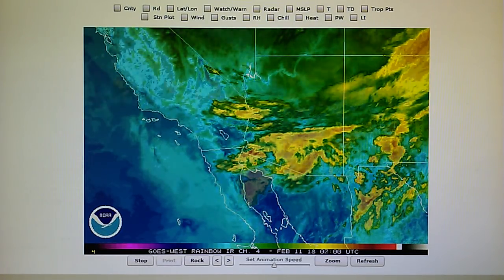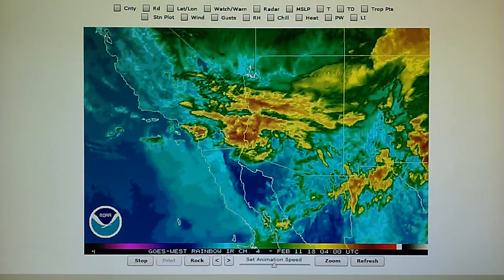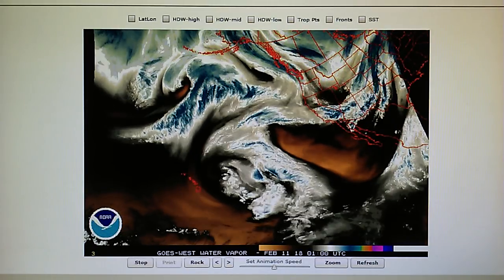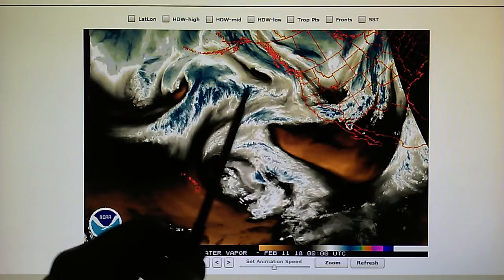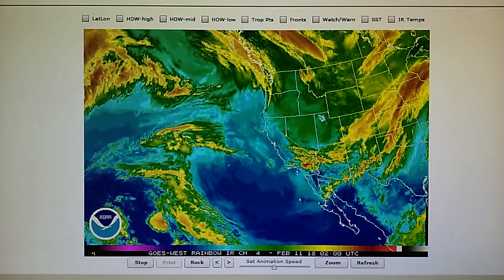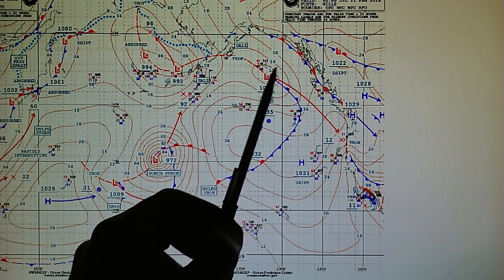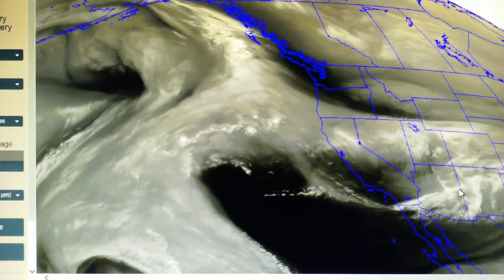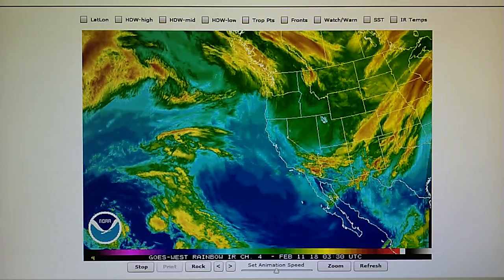2-10-2018; Rain Forecasted For Southern CA.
(Sat.) At the time this video was posted 12:10 AM to now 12:30 AM the  Relative Humidity has dropped to 22% and settled back at 60% . The winds began right after midnight. The next satellite transmitter power pulse will cause another big gust and we'll see the RH drop again.

Depending on which weather source you look at, there is a rain forecast for Southern CA from Tuesday through Thursday according to Accuweather, or a newly updated no-rain forecast according to Weather.com which just a few hours ago had a rain forecast for Tues-Wed.  Every 8 hours the forecast changes wildly.  Looking at these watervapor maps we can easily see why: high pressure is suddenly being installed over Central & Southern CA adjacent to a low pressure area near the four corner states - shown on the Surface pressure chart.  The proximity of this installed high pressure next to a low pressure area will cause a Southwest wind to be generated; the useful idiots reporting the weather on television call this wind a 'Santa Ana' event, although its merely manufactured weather designed to prevent rain for an additional day or two.  The chances of rain are in the hands of the weather controllers - literally, as clicking a few keystrokes adjusts the power level and direction of the laser or microwave transmitters causing this abnormal abrupt high pressure development in the middle of an approaching moisture field.  The heavy chemtrail spraying today blanketed the sky and prevented the lift necessary for precipitation.  Cumulonimbus clouds developing over the desert areas were also observed being targeted with microwave or laser to disrupt the convective process in those thunderheads which prevents precipitation and thunderstorms in this area.